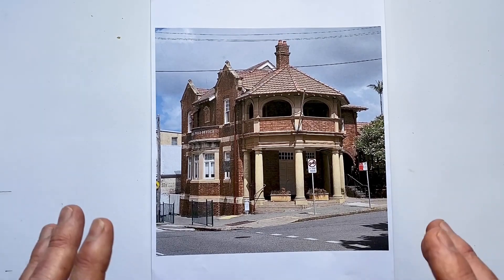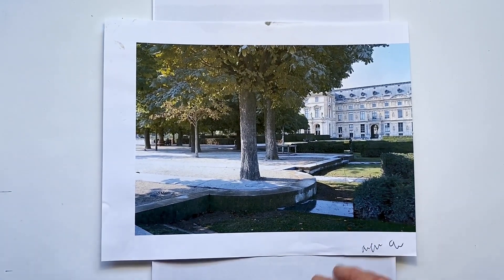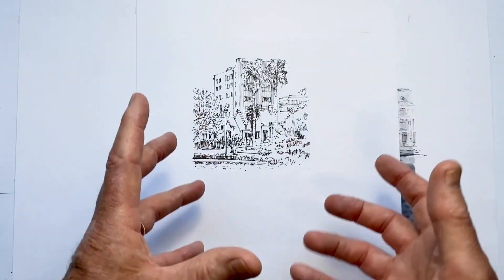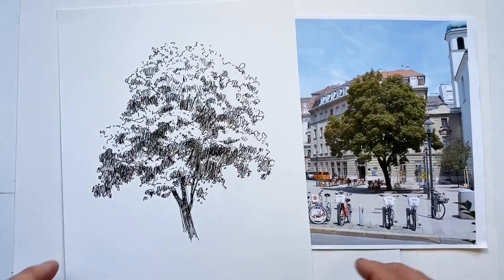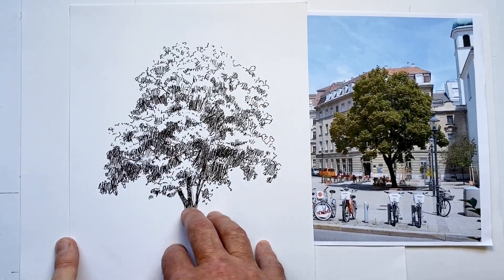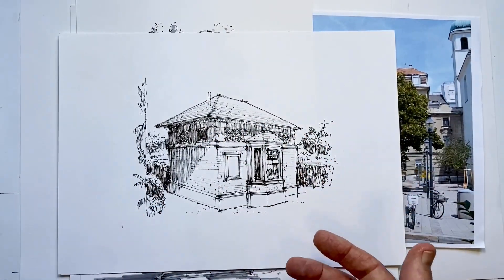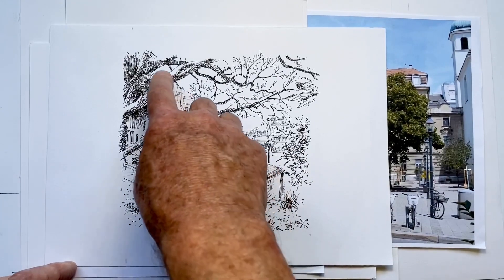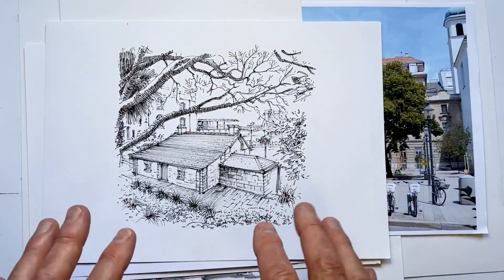Trying to Find Your Own Drawing Style?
Frustrated with every drawing looking like someone different drew it? Despairing of finding your own drawing style? It could well be one of these drawing habits which are stopping you find the drawing style you want!